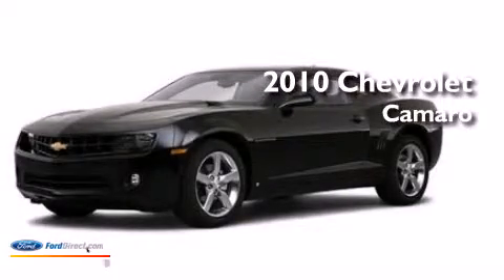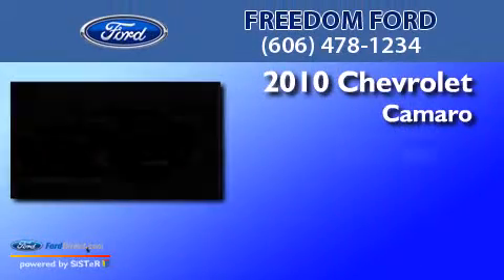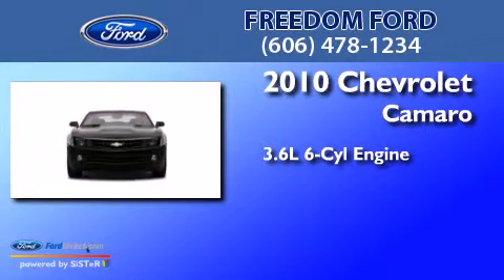2010 Chevrolet Camaro Ivel KY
We are proud to present this 2010 Chevrolet Camaro . We have been honored to serve the Ivel KY area , we promise that your experience at our dealership will exceed your expectations ! Year : 2010 Make : Chevrolet Model : Camaro Engine : 3.6L V6 24V GDI DOHC Trans .